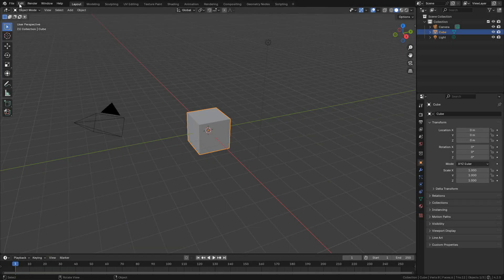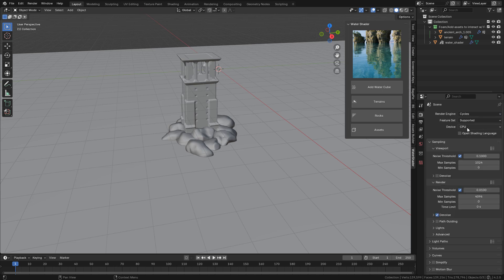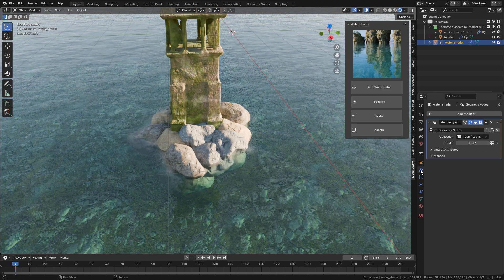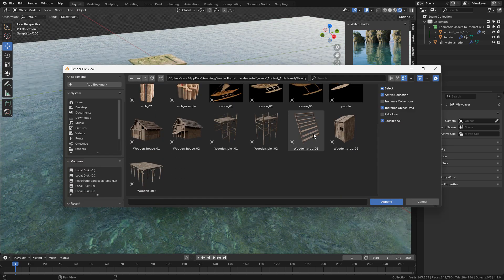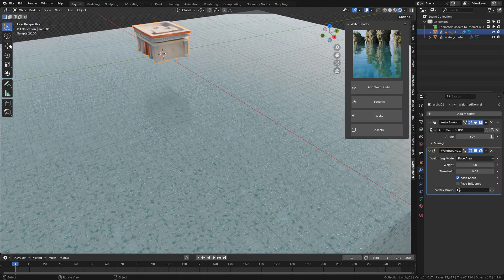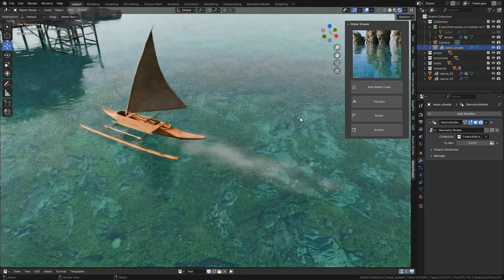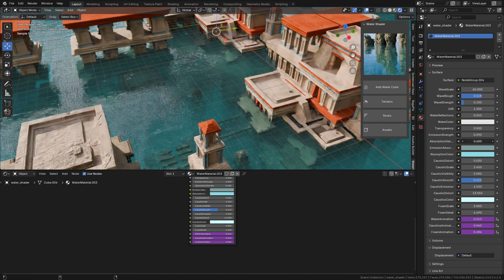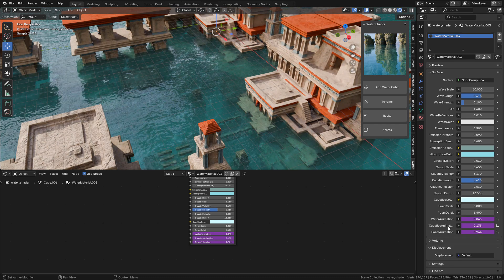Create Realistic Water, Caustics and Foam in Blender - FREE Add-on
I will show how to customize the water shader in blender, and overview the assets included, like rocks, wooden lake houses and ancient boats.